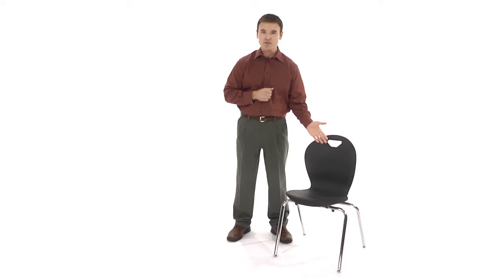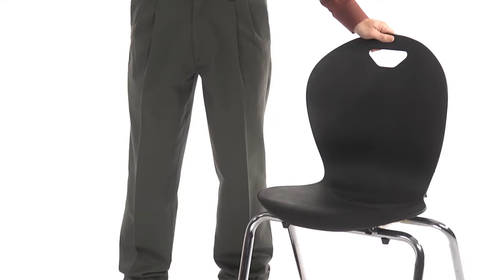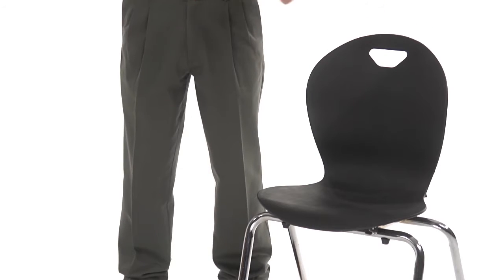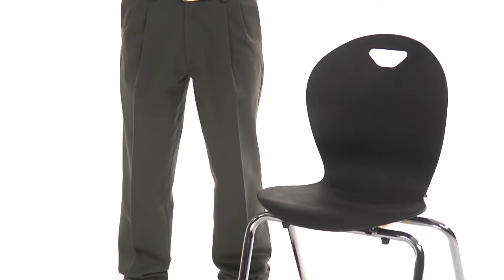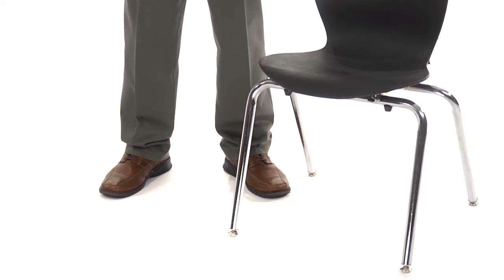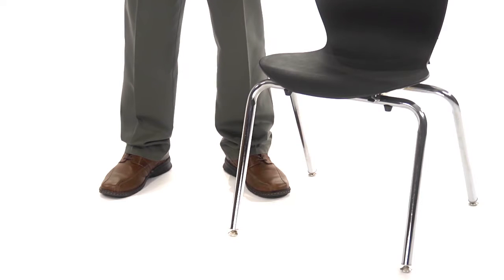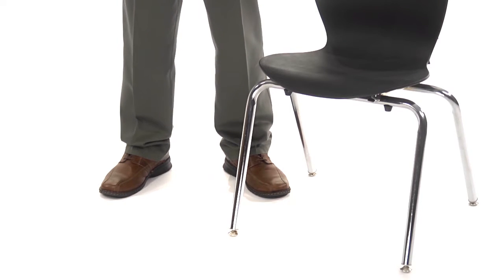Titan Student Chair